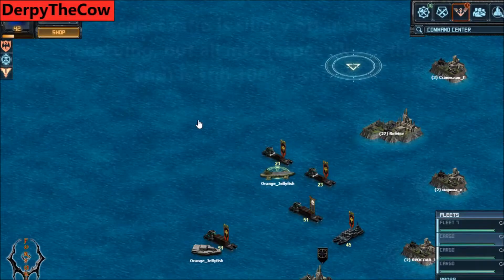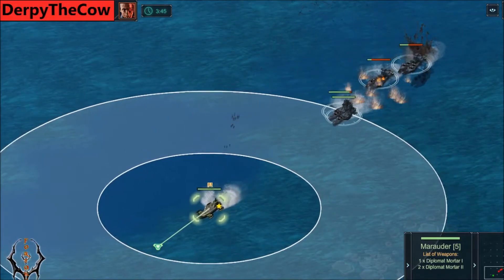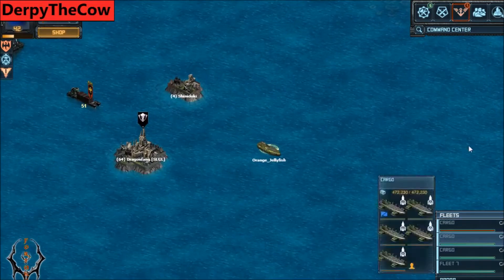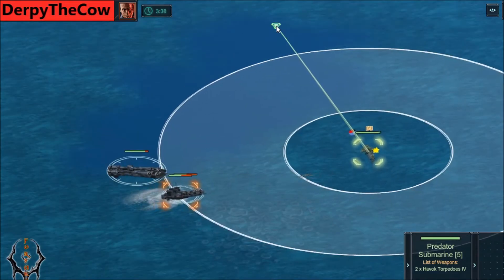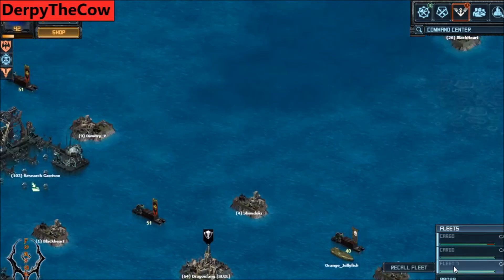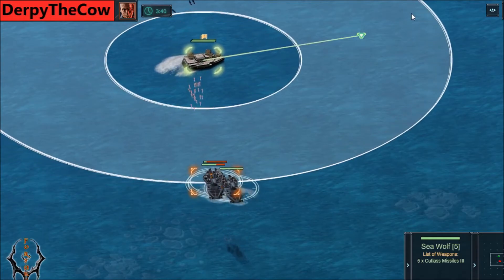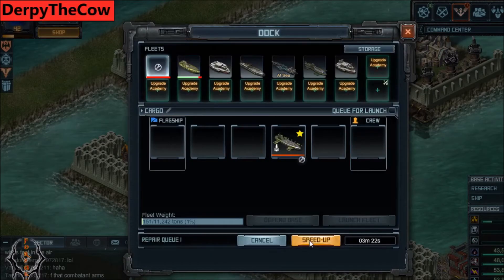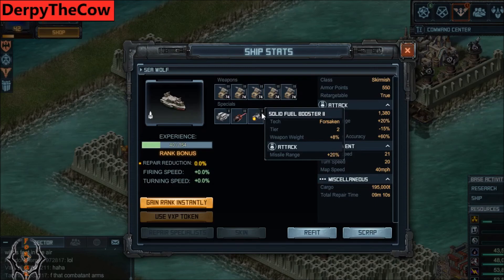Battle Pirates: Three low level fleets to kill salvage for FREE [Beginner's Guide]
The biggest obstacle facing lower levels in the game is lack of resources. This video shows three different fleets to kill salvages, Marauders, Predator Submarines, and Seawolfs. I narrate this video, walking through the very basics of how to kill these salvages.